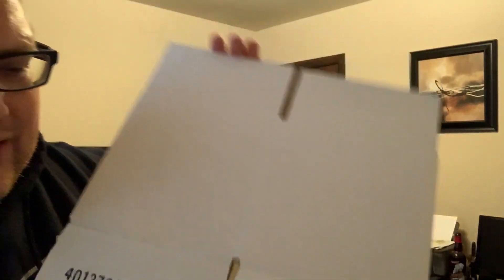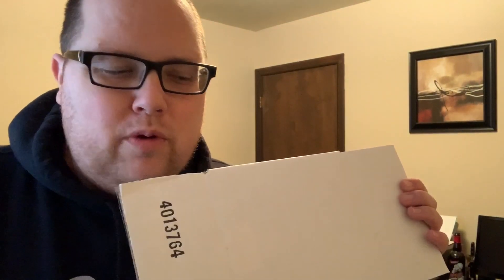HOW DO I SHIP A HAT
You can find just about everything you need to know on YouTube. I learned how to ship watching YouTube and now I’m going to show you how I ship a hat.

Follow my eBay store:

Follow my Poshmark closet:
Username:artvandelay219